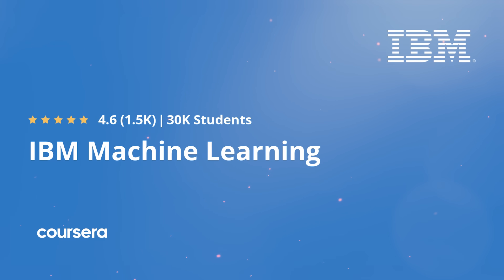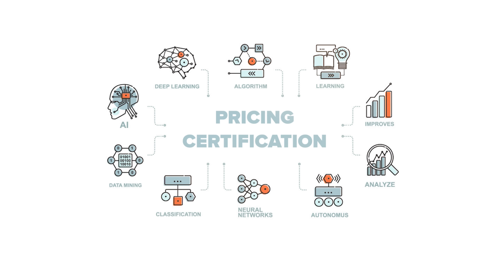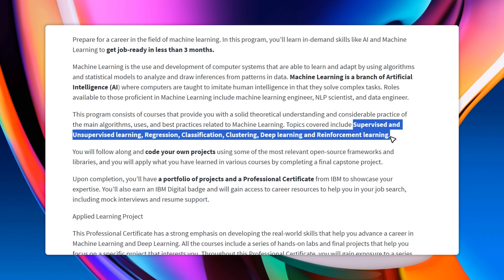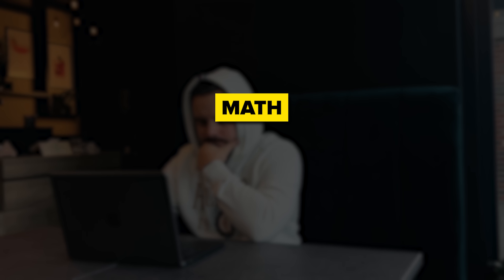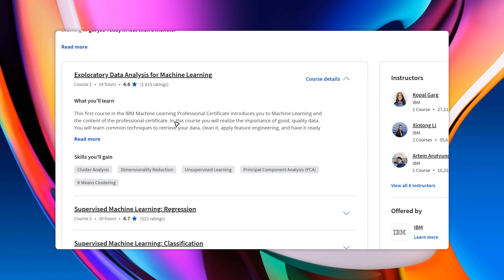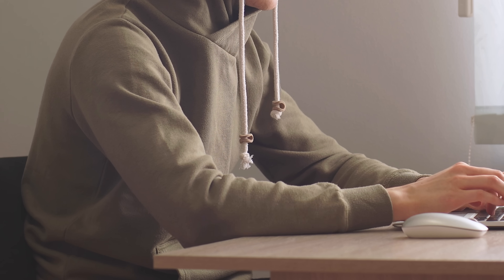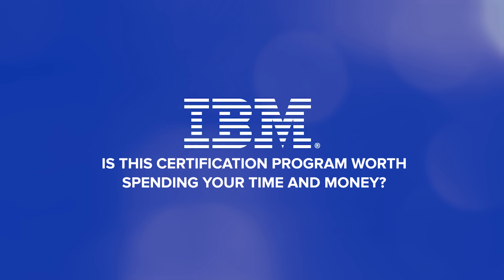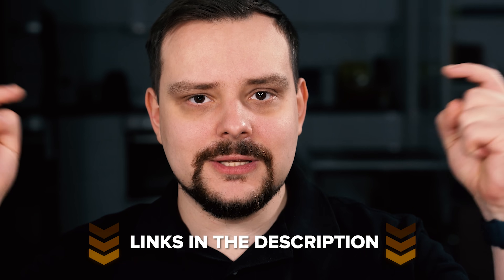IBM Machine Learning Professional Certificate Review - 2025 | Is it Worth it?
Today, I'll be reviewing the IBM Machine Learning Professional Certificate. I'll go over the course overview, structure, content, pricing, certification value, career opportunities, and student reviews. Additionally, I'll share my personal thoughts on the course.

⏱️CHAPTERS:
0:00 IBM Machine Learning Professional Certificate
0:57 Course Overview
2:50 Instructors
3:14 Structure and Content
4:43 Pricing and Certification
5:16 Career Opportunities
6:06 Student Reviews
7:32 Is IBM Machine Learning Worth it?